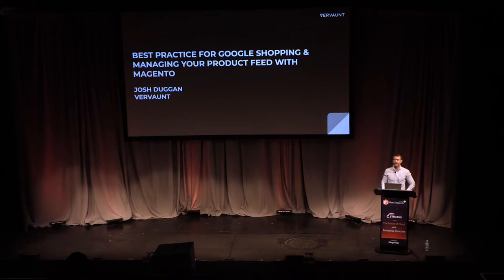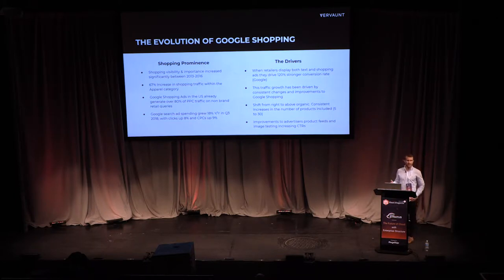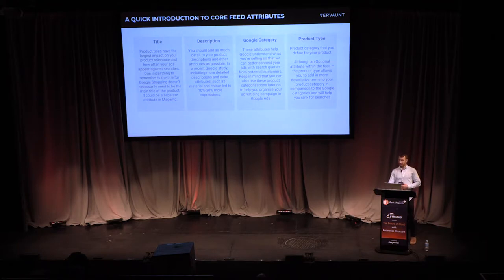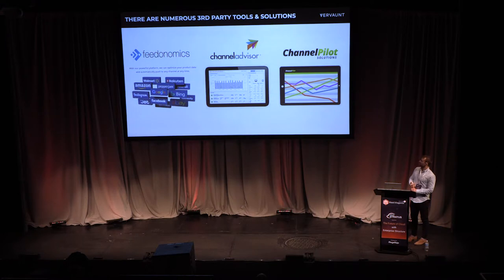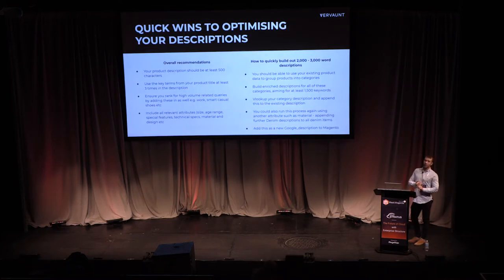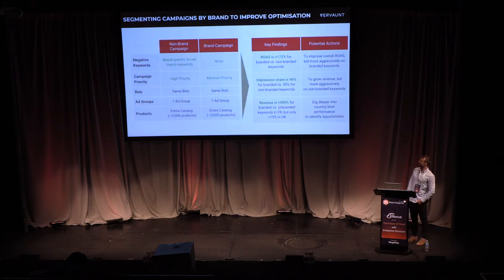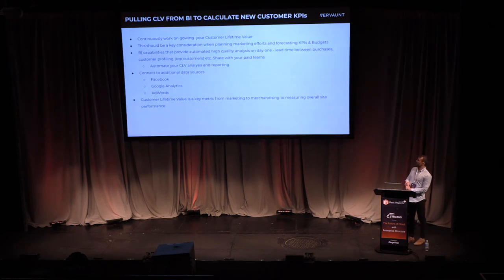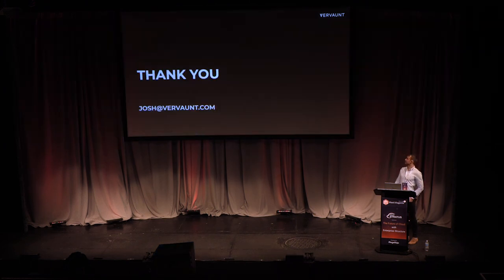Best Practices for Google Shopping & Feed Management (using Magento) | Josh Duggan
In this talk, Josh Duggan will cover best practices around shopping and dynamic remarketing in detail, with a specific focus on using additional product attributes (such as optimized long description and title fields) and Magento generally to improve performance. The talk will be 50/50 between actionable Magento tips and best practice management. He will also also talk about best practice for landing pages (creating and merchandising category pages, improving CTAs, using personalisation etc), using Magento BI to asses the lifetime value of customers (and adding additional variables such as first purchase product and category etc) and actually managing data feeds within Magento (and which attributes and fields need to be factored in).